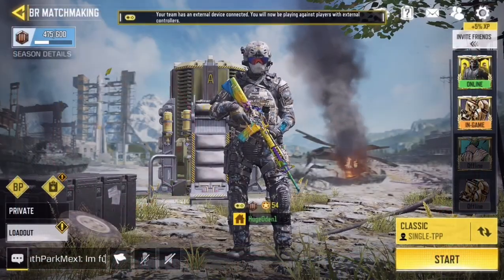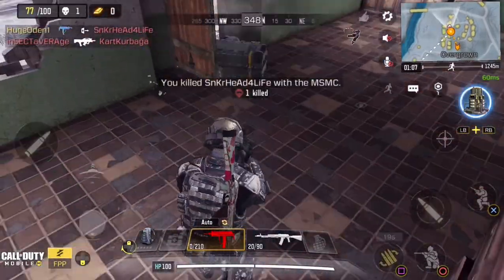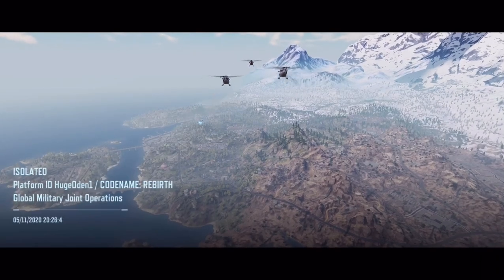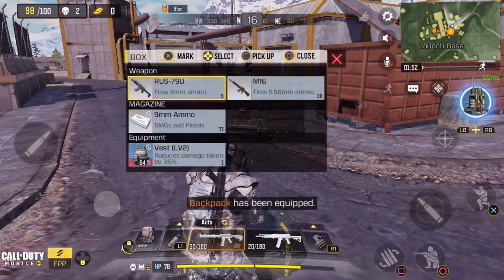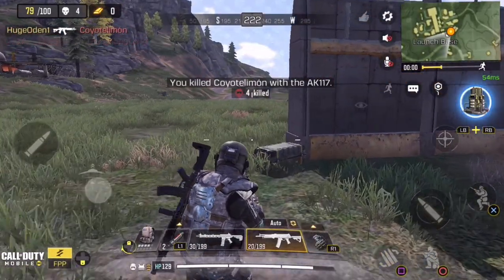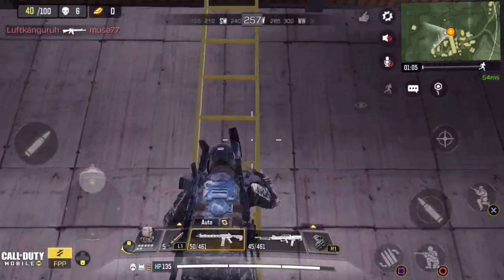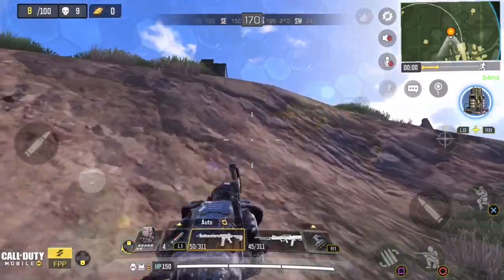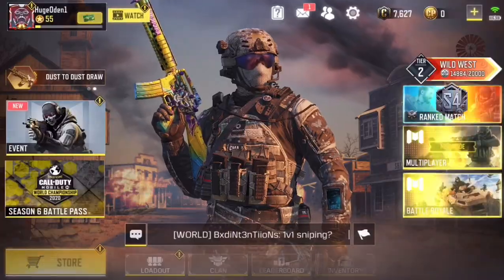Call Of Duty Mobile #15